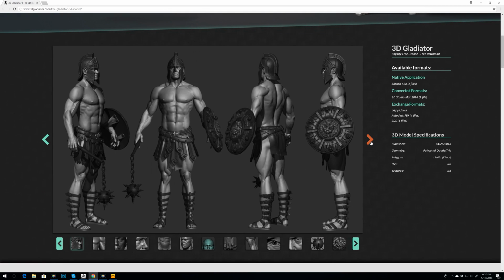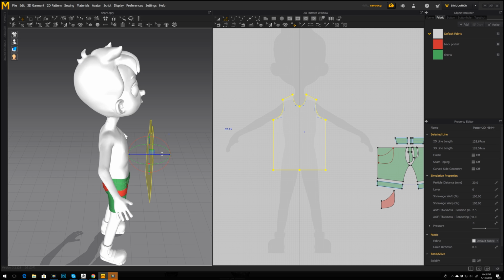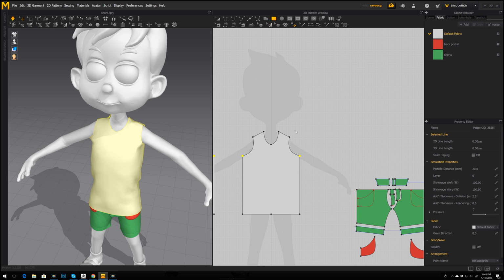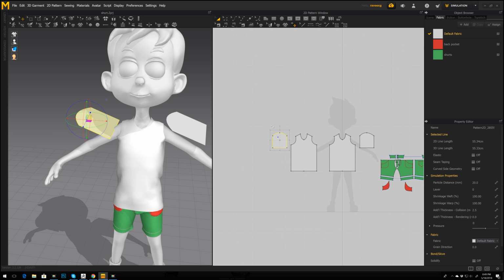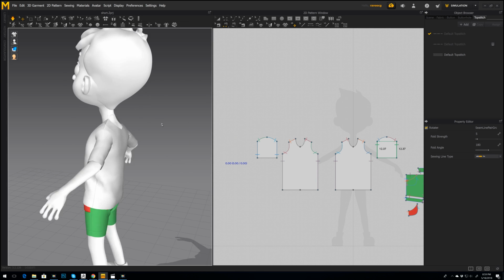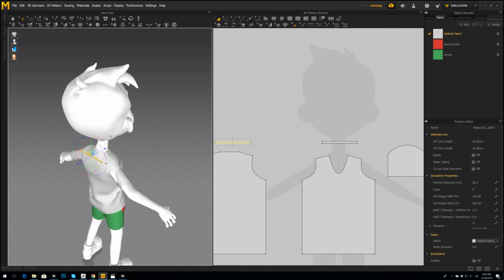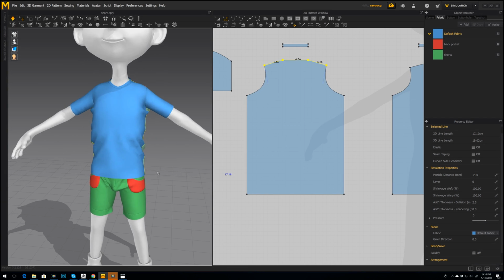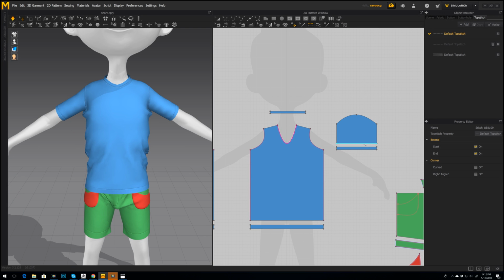Marvelous Designer 7 - Making T-shirt for Cartoon Character - Part 04